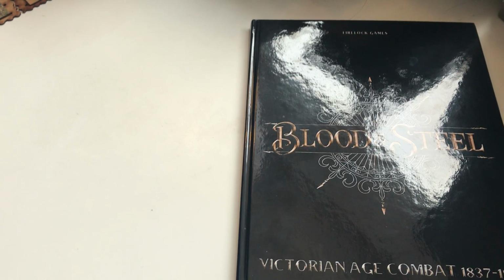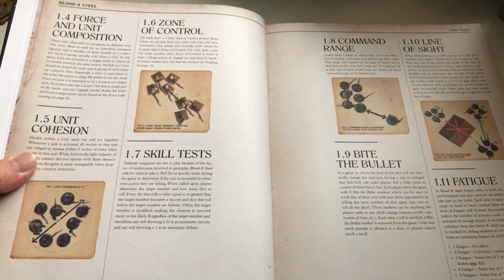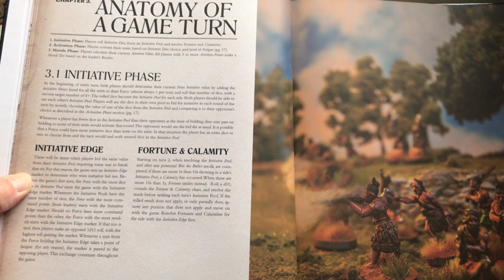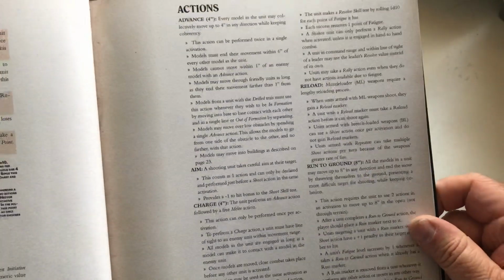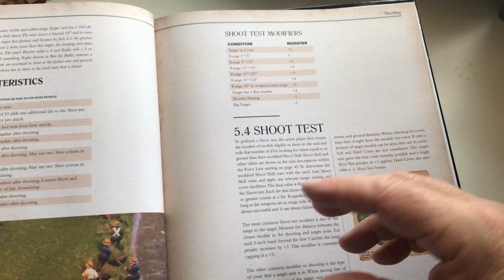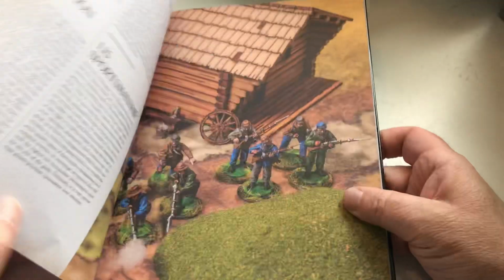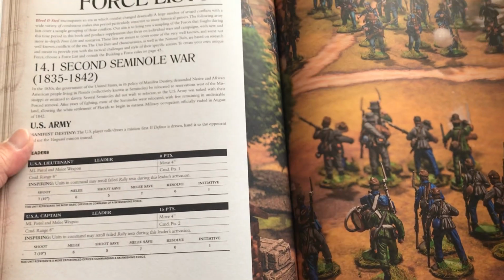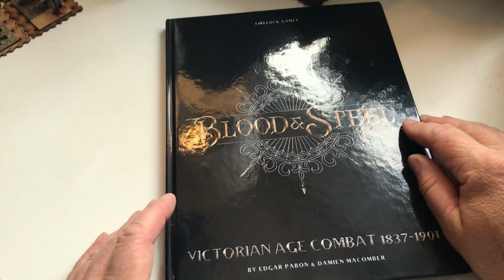Rules Review: Blood and Steel from Firelock Games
A review of Blood and Steel, the new skirmish rules from Firelock games following the success of their other games like Blood and Plunder. Blood and Steel is set in the mid to late Victorian era, so Anglo-Zulu War, Mexican War, Franco-Prussian War, American Civil War, etc... Spoilers, I like it.